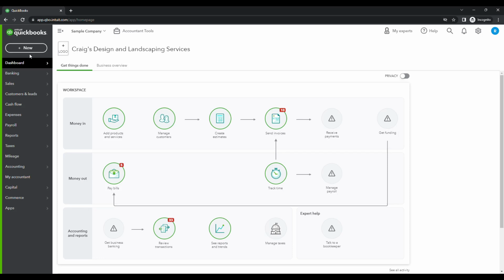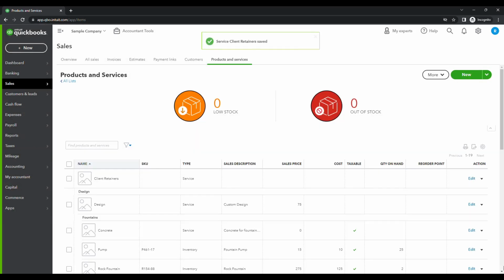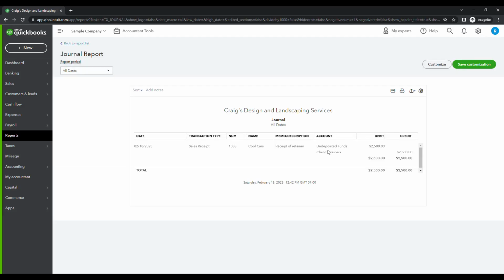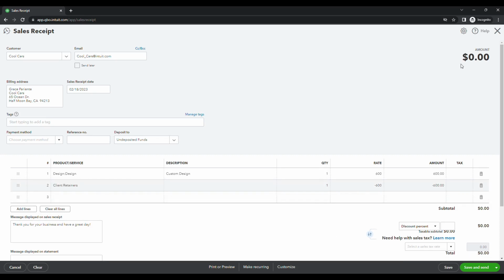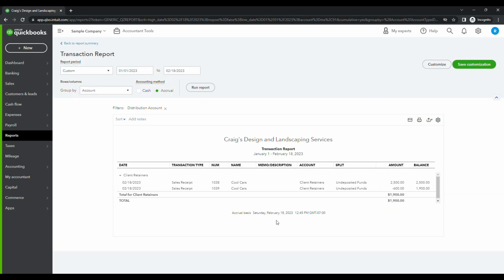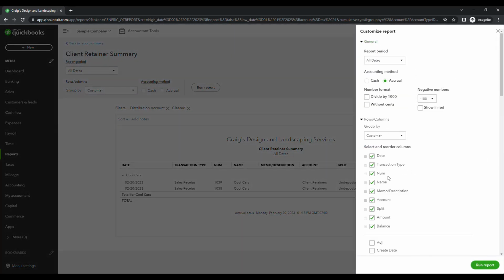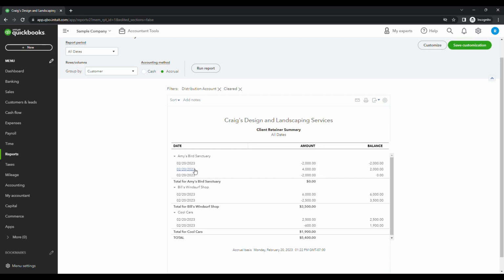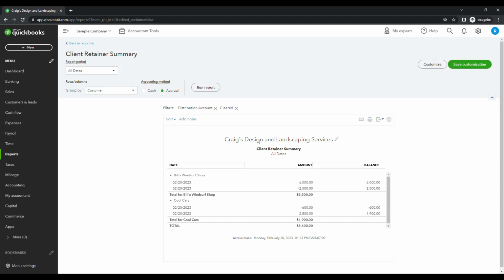Recording Retainers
Record and Report Retainer Fees--GAAP Compliant

This is the best method for recording retainer fees in QuickBooks Online for any business who uses retainers frequently, carries them from one accounting period to another, or reports to any other agency.

The advantage of this method is that, once it is set up it is very easy to enter more retainers and to create a report on retainer balances.